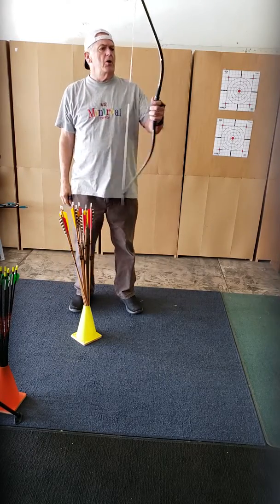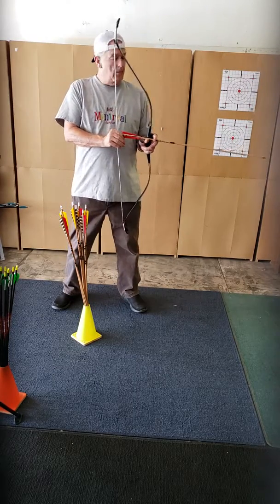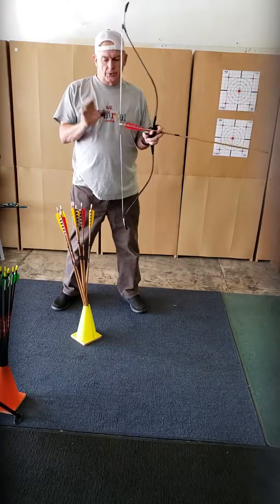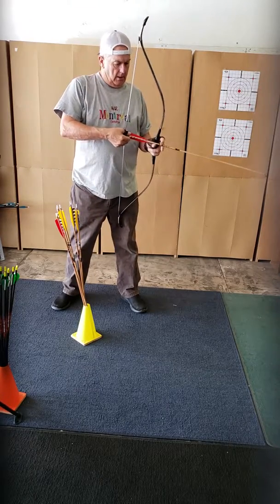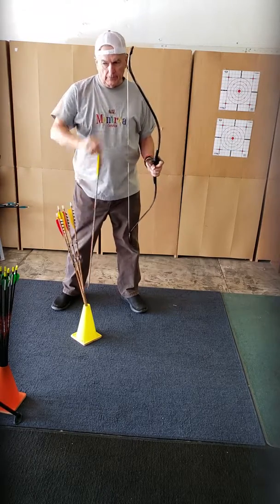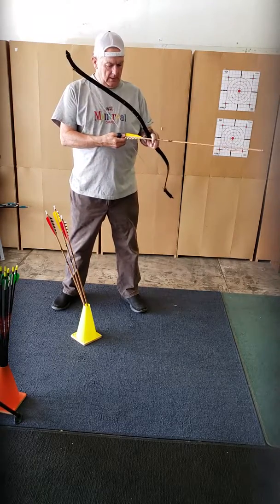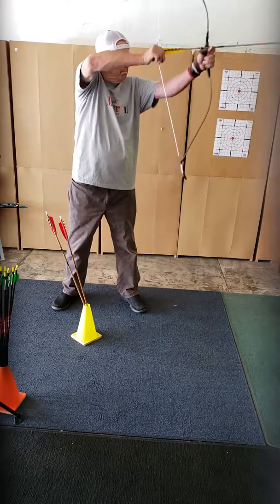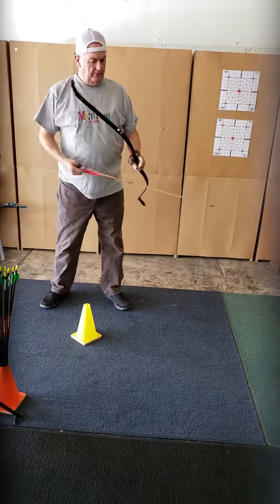118-Black Snake Bow by Freddie Archery #1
Shooting Freddie Archery's Black Snake Bow 40 #  Using Gao Ying Ming Thumb Ring